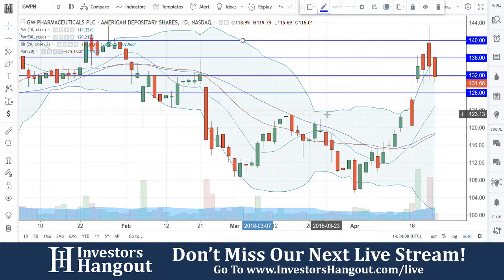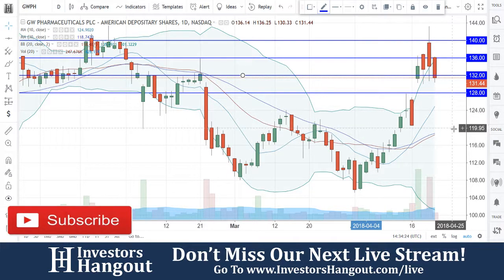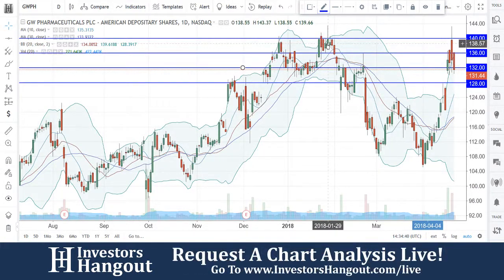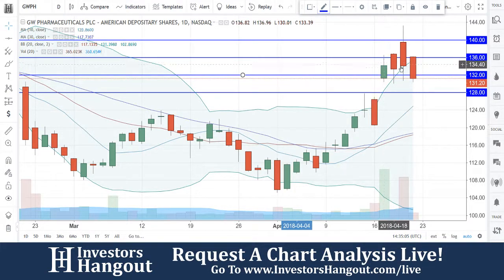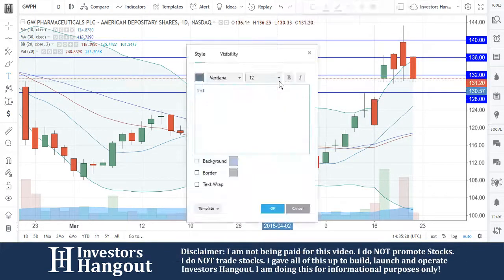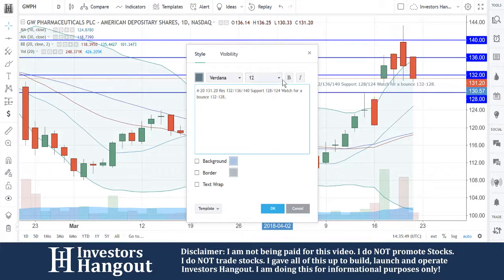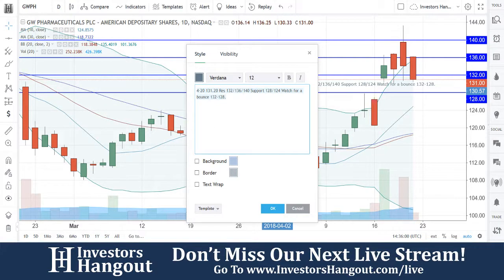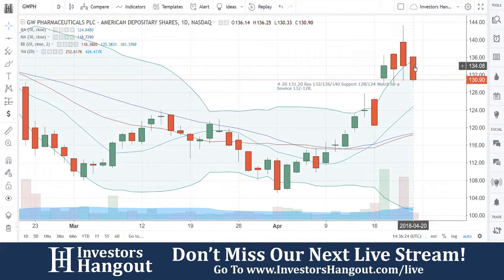GWPH Stock GW Pharmaceuticals Plc. Live Analysis 04-20-2018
GWPH Stock GW Pharmaceuticals Plc. Live Analysis as of 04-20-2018. Today we take a look at the current stock price and stock chart for $GWPH.

If you are interested in others opinions, filings, financials, news or any other information about GWPH be sure to check out the Investors Hangout Stock Message Board: